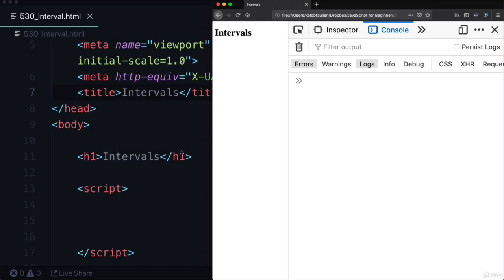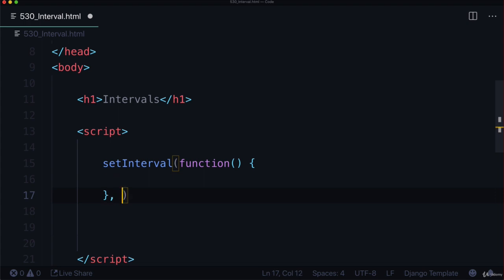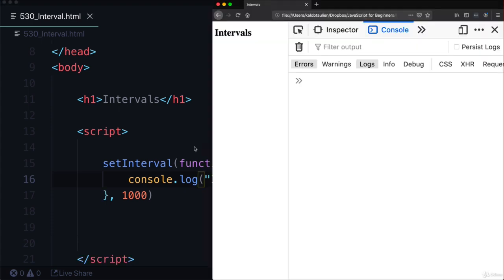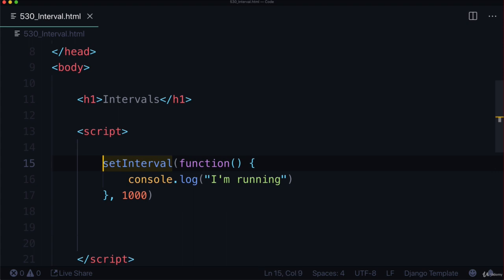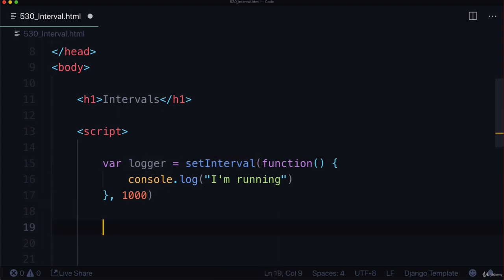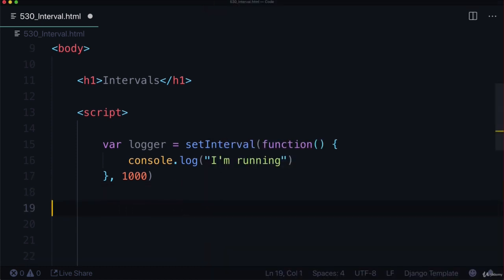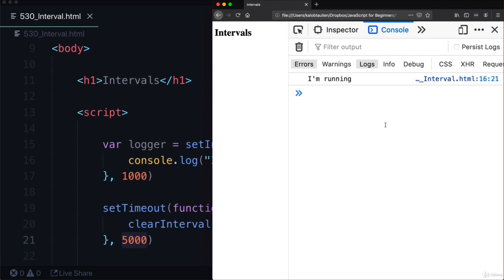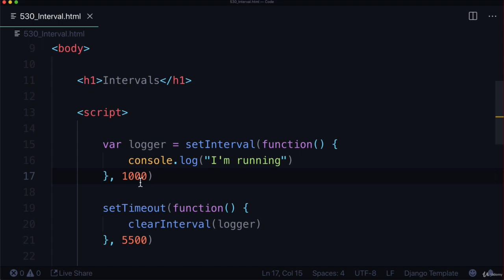Intervals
Intervals in JavaScript refer to the concept of using setTimeout() & setInterval() functions to schedule tasks to be executed at specific intervals. These functions are part of the JavaScript language & are commonly used to create timers, handle user interactions & perform other time-based operations.

The setTimeout() function is used to schedule a function that should be executed after a specified delay. Here's the syntax for setTimeout():

setTimeout(function, delay);

Here, `function` is the function to be executed & `delay` is the time in milliseconds after which the function should be executed.

For example:

function greet() {
  console.log("Hello, world!");

setTimeout(greet, 3000); // The greet function will be executed after 3 seconds

The setInterval() function is used to schedule a function that should be executed repeatedly at specified intervals. Here's the syntax for setInterval():

setInterval(function, delay);

Here, `function` is the function to be executed & `delay` is the time in milliseconds between successive executions of the function.

For example:

function greet() {
  console.log("Hello, world!");

setInterval(greet, 1000); // The greet function will be executed every 1 second

In this example, the greet function will be executed every second.

Both setTimeout() & setInterval() return an identifier that can be used to cancel the scheduled execution using the clearTimeout() & clearInterval() functions, respectively. For example:

const timerId = setInterval(greet, 1000);

function stopGreeting() {
  clearInterval(timerId); // Cancel the scheduled greet function execution